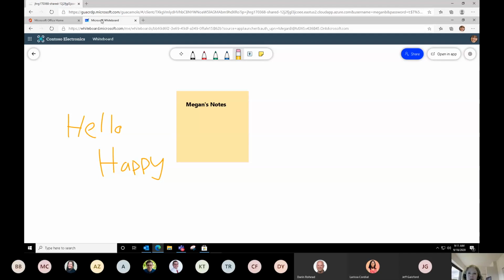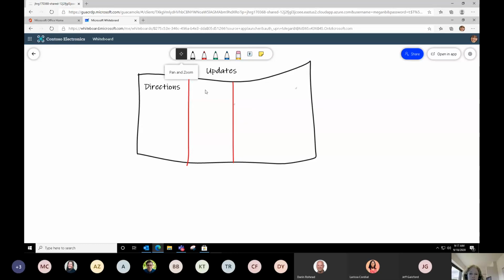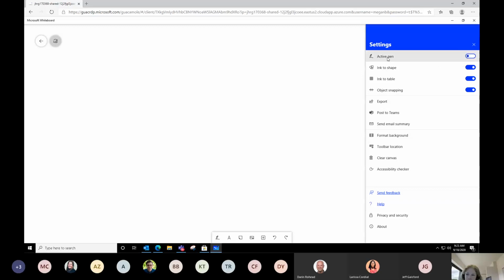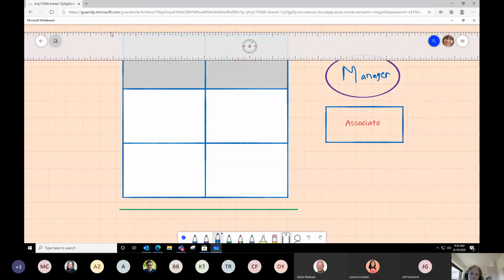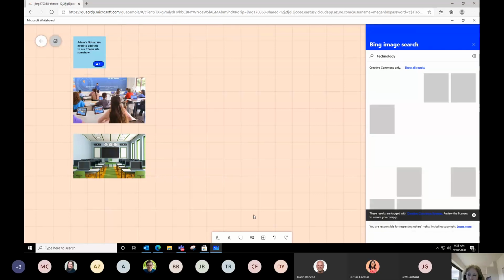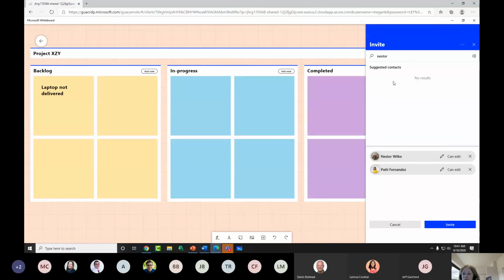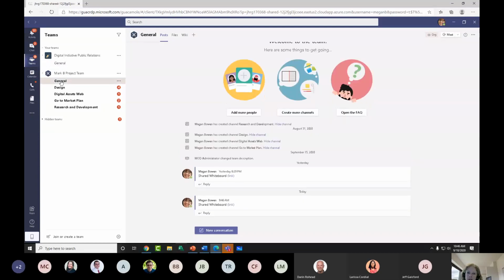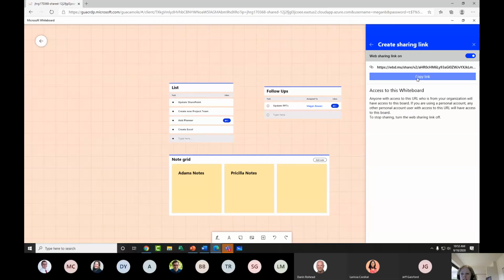Microsoft Whiteboards - Kick Start Your Collaboration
During this video we will kick start your journey into Microsoft's (free) Whiteboard Application. Learn to navigate and sketch brainstorming ideas to help get ideas and conversations flowing.  Microsoft Whiteboard is now available for the web and Teams meeting integrations. Bring new life to your virtual team meetings with the Whiteboard App - pen stylus not required.

Learn to:
Navigate and quickly create new drawings using templates and sticky note functionalities.
Format and ink over the top of whiteboard drawings.
Access the Whiteboard application during a Microsoft Teams meeting and have meeting attendees share in the whiteboarding process.